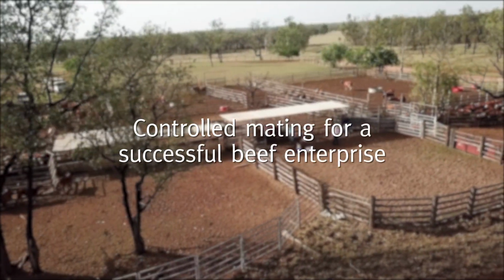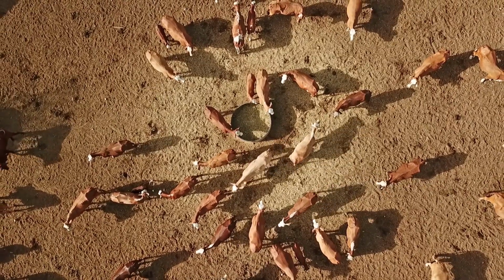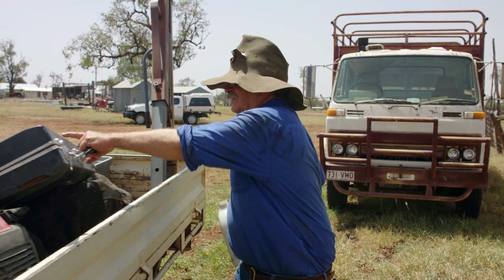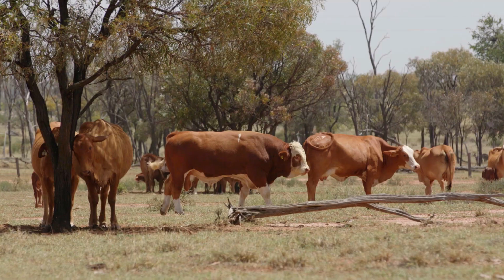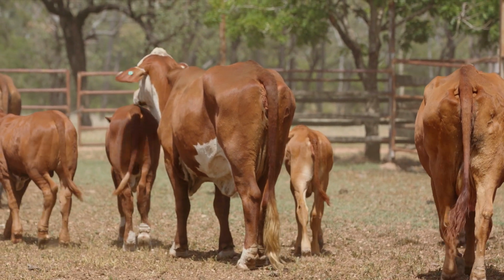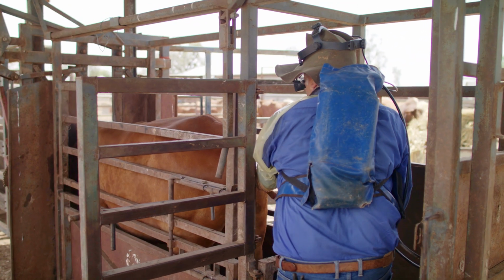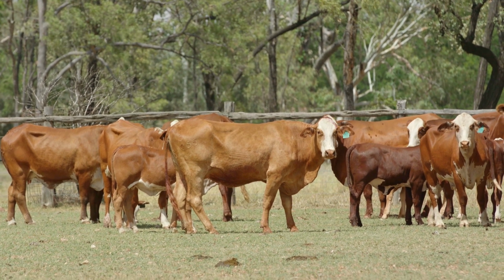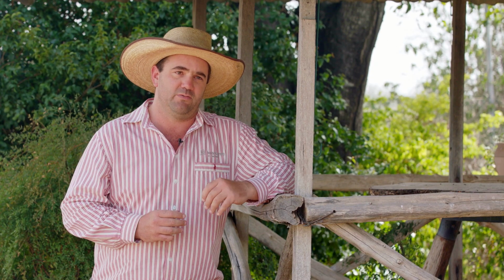Controlled mating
Controlled mating is a useful tool for beef enterprises to maximize production while matching grazing pressure to carrying capacity, which leads to healthier and more productive pastures, better ground cover, reduced sediment loss and improved water quality. To find out more, join the DAF beef extension team on a visit to Bendemeer where controlled mating has been successfully used for almost 40 years.